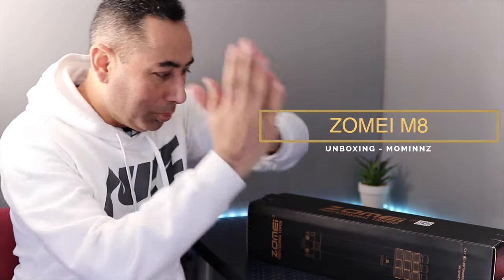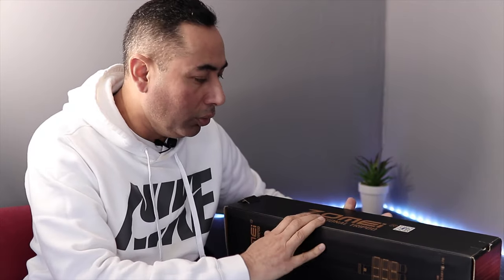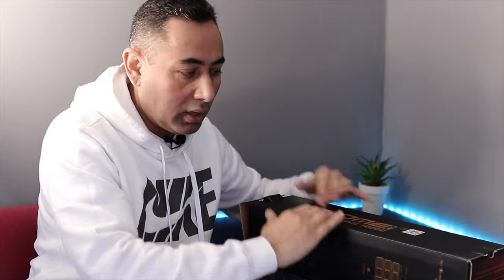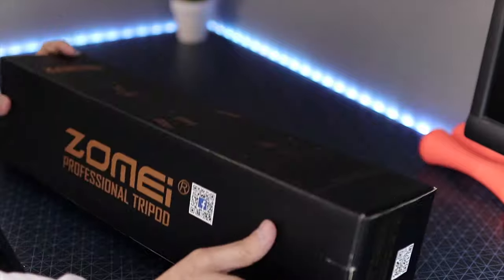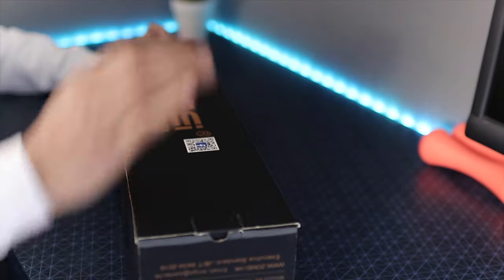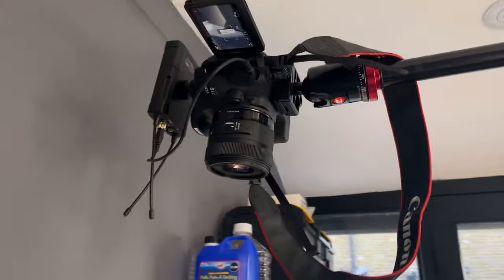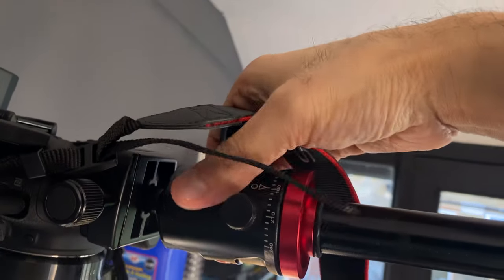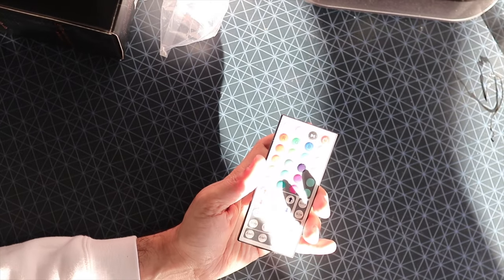ZOMEI m8 The Tripod for Top Down Video Shooting | Overhead Cam Shot | Unboxing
Camera Tripod ZOMEi Travel Tripod 75 Inch Aluminium Alloy Monopod DSLR Tripod with 360 Degree Ball Head for Canon Sony Nikon DSLR Cameras.
Tripod with Rotatable Center Column
Really enjoyed using this Tripod as now I am able to make those top-down videos with ease.
How to shoot top-down videos?
Your answer is the Zomei M8.